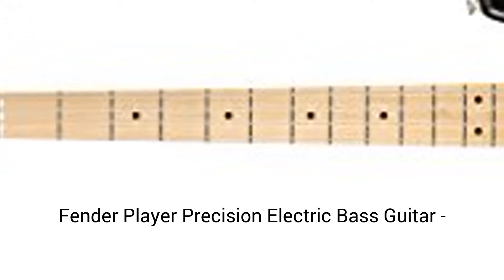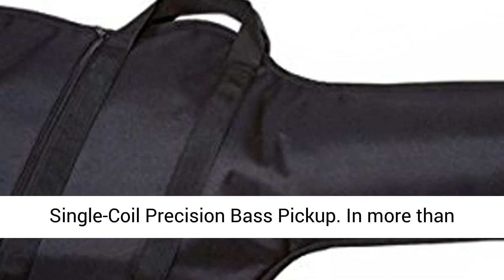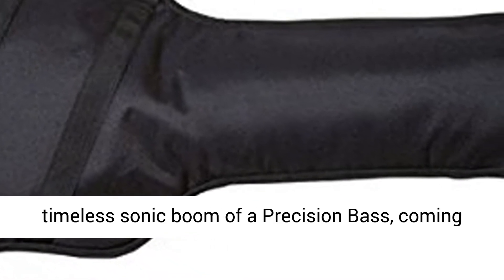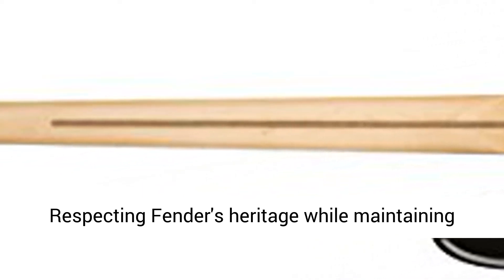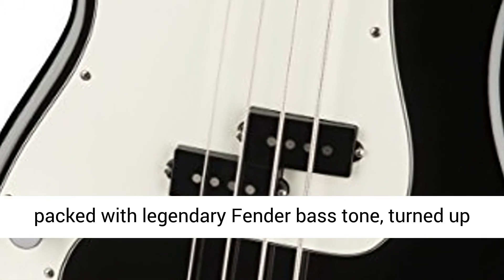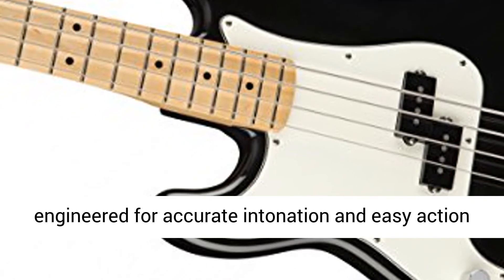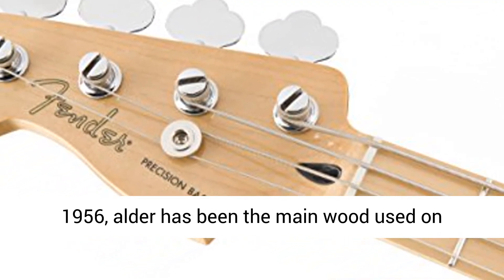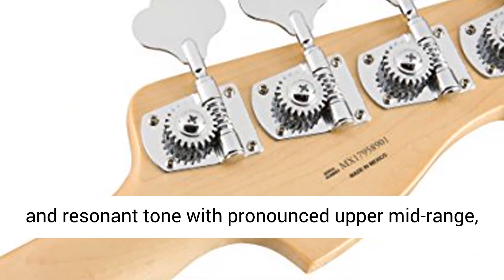Fender Player Precision Electric Bass Guitar - Maple LH Fingerboard - Black - Overview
Guitar Bridge System: Hardtail Bridge
Guitar Pickup Configuration: Single-Coil

Player Series Split Single-Coil Precision Bass Pickup
In more than half a century of Fender history and modern music history, there’s really nothing like the timeless sonic boom of a Precision Bass, coming from a clear, punchy and powerful-sounding Fender split single-coil Precision Bass pickup.

Respecting Fender's heritage while maintaining their innovative spirit, the fat, punchy Player Series split-coil Precision Bass middle pickup is packed with legendary Fender bass tone, turned up to 11 for modern ears.

4-Saddle Vintage Styled Bridge
The Player series 4-saddle bridge is engineered for accurate intonation and easy action adjustment so you can personalize the feel to your playing style and taste.

Alder Body Wood
Since 1956, alder has been the main wood used on Stratocasters, Telecasters, Precision Basses and Jazz Basses. Alder is noted for bright, balanced and resonant tone with pronounced upper mid-range, excellent sustain, and sharp attack.

Modern 'C' Shaped Neck with 9.5" Radius Fingerboard
The 'Modern C'-shaped maple neck’s comfortable contours and smooth finish are ideal for almost any playing style.

With a 9.5 inch radius and 20 medium jumbo frets, the Fender Player Precision Bass offers superior playability and versatility, boasting a flatter surface that's perfect for soloing and chording alike. Standard Stratocasters come in both Maple (shown) and Pau Ferro configurations.

Authentic Fender Tone And Styling
Simple, this instrument features classic Fender tone styling that evokes and honors the timeless Fender mainstays that came before it and contributed crucial DNA. From the quietest chord to the loudest note, and from the rear strap button to the top of the headstock, it’s the very essence of classic Fender design.

Your Trusted Sidekick Awaits
Play it. Hang it. Smash it. Player series instruments are durable, reliable rock ‘n’ roll warriors that can take a beating as they take you places.

Packed with player-friendly features and born to perform, this isn’t your run-of-the-mill starter guitar. Then again, it’s not meant for a run-of-the-mill player.

There’s nothing more classic than a Fender electric bass, and the player precision bass left-handed is as authentic as it gets-genuine Fender style and the rumbling, Seismic sound that spawned a thousand Imitations. With its smooth playing feel and spotlight-ready style, this thunderous bass is ready to enter the studio or prowl the stage and help show the world your creative vision.